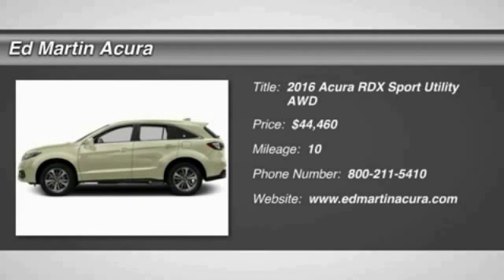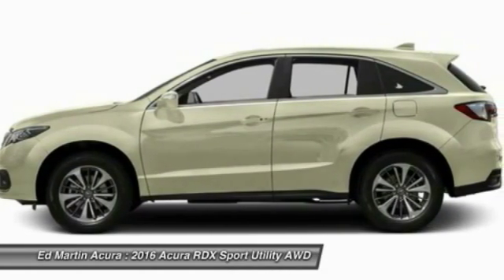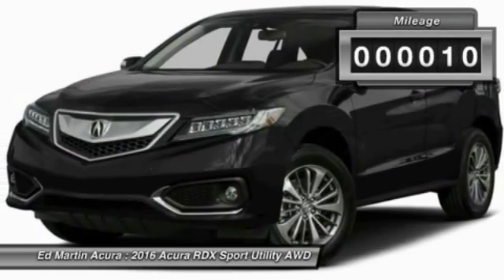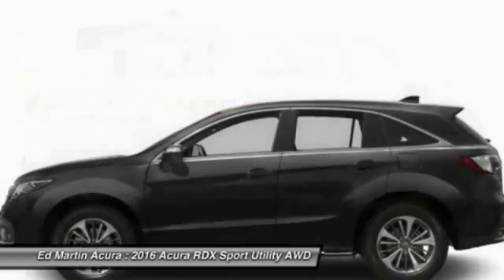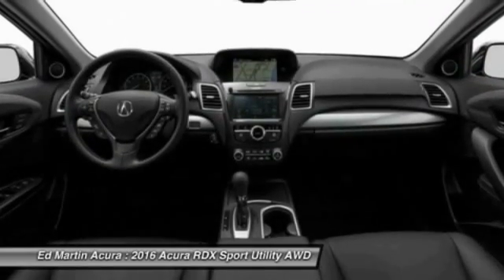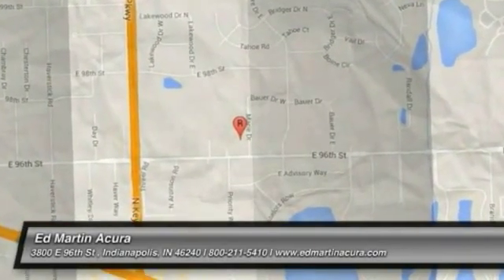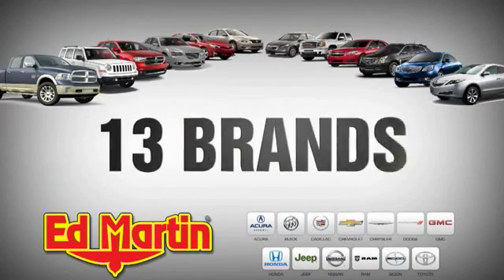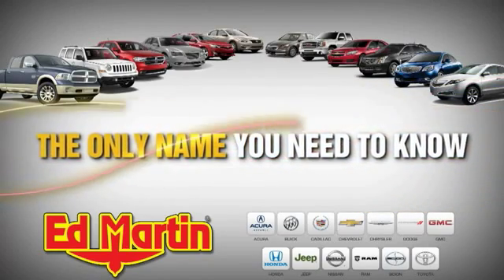2016 Acura RDX 3D22116